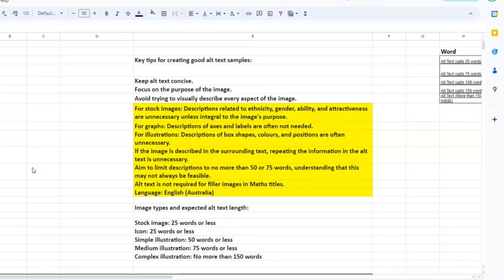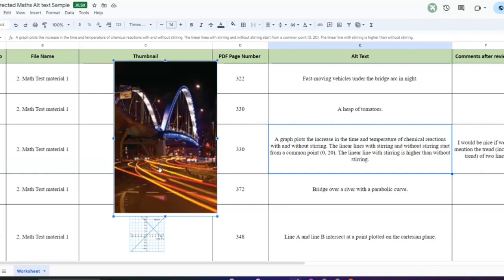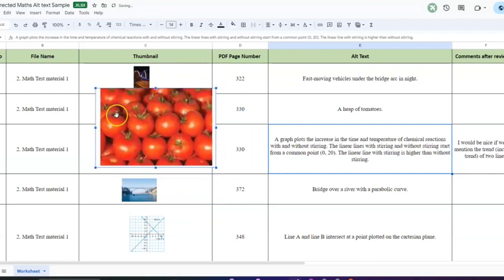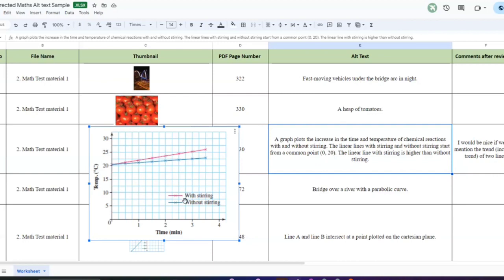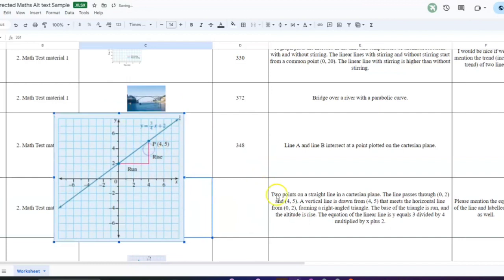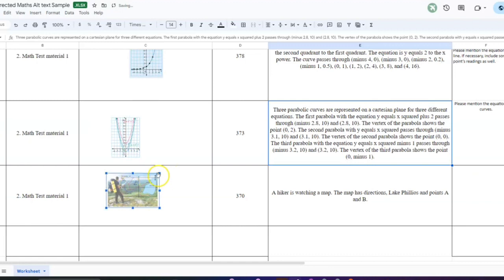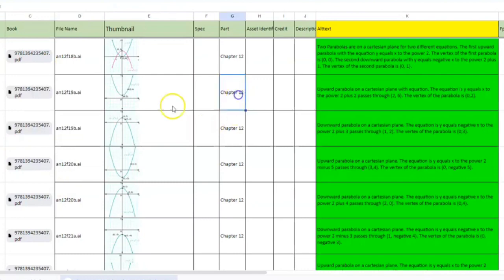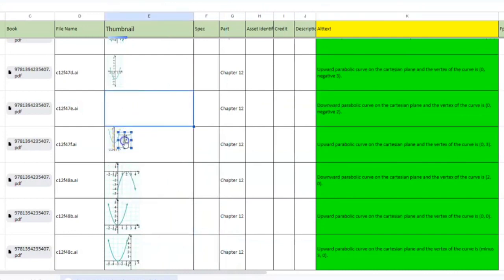Alt text 2024